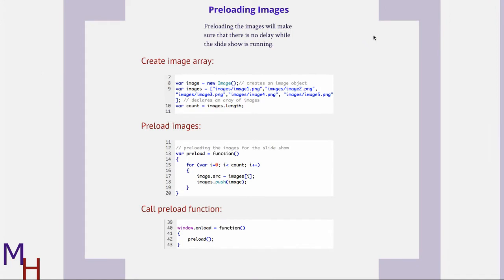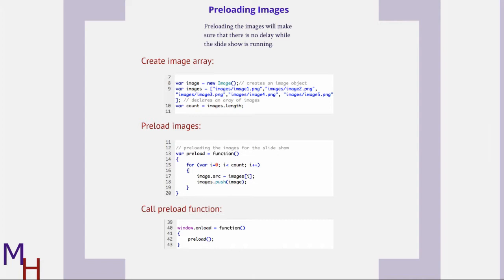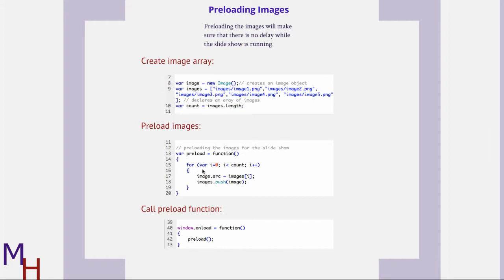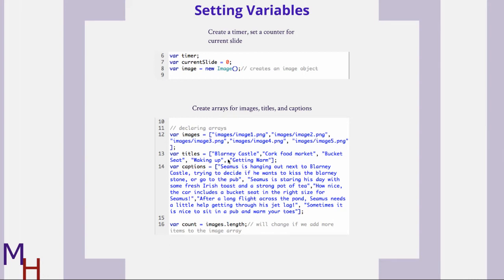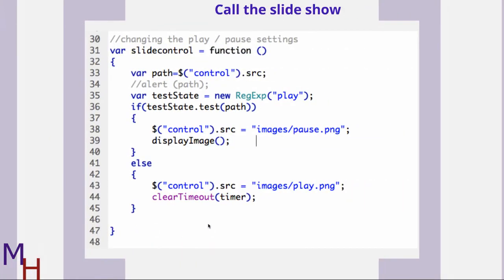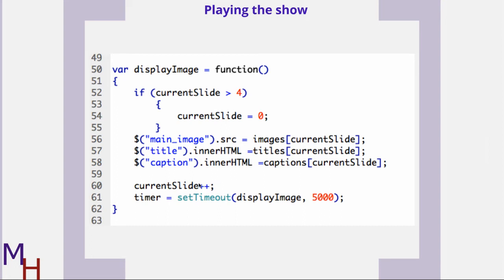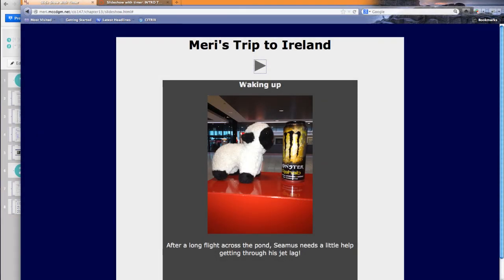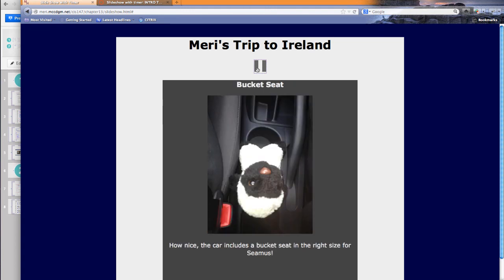merihelp.net:JavaScript Slideshow with timer part 2.mp4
merihelp.net: JavaScript programming a slideshow with a timer